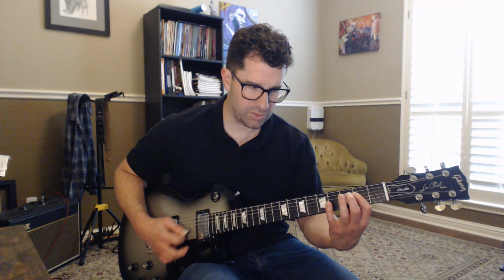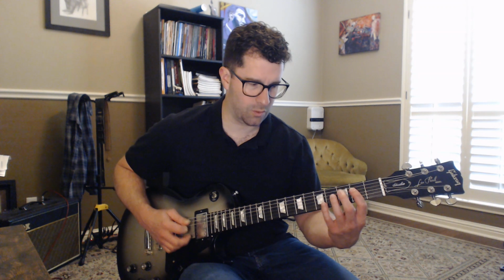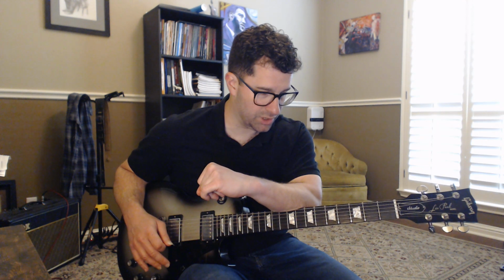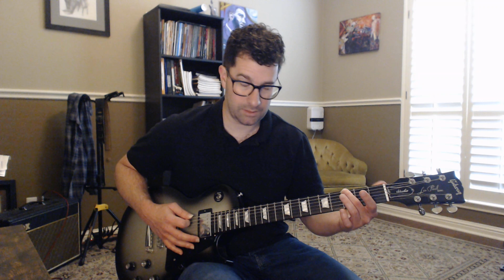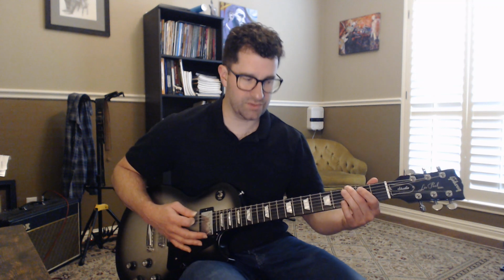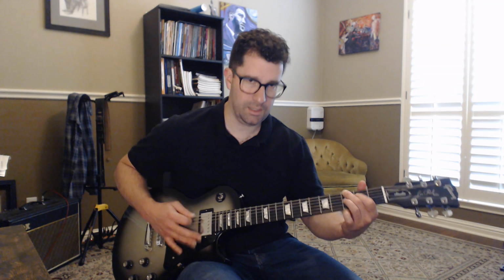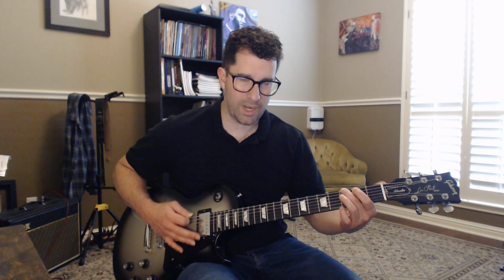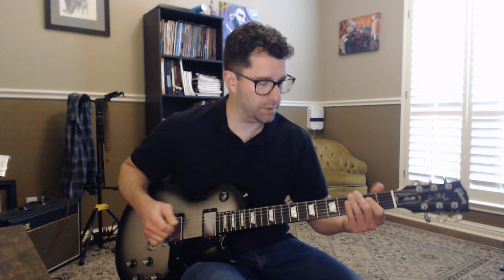How to Play Jessie's Girl by Rick Springfield on Guitar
Jessie's Girl is a classic that everyone loves to sing along to.  A great one to play along with on karaoke night.  This is a great beginner-intermediate song with power chords, palm muting and a bit of barring.  Also, perhaps some tricky rhythm if you're not accustomed to syncopation.  Easy to have fun with this one.  Give the chorus a little time and really coach that left hand how to move, and the combined guitar and keyboard parts in the bridge is a nice bonus.  Have fun!